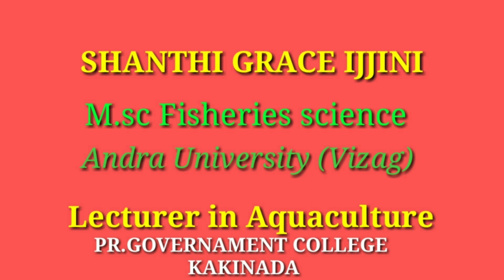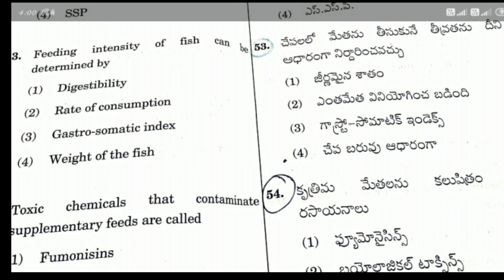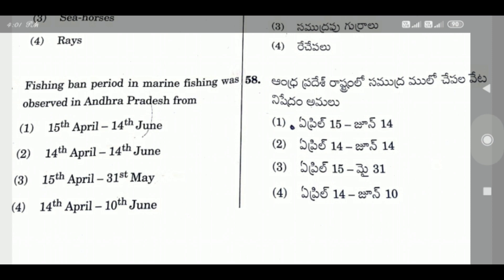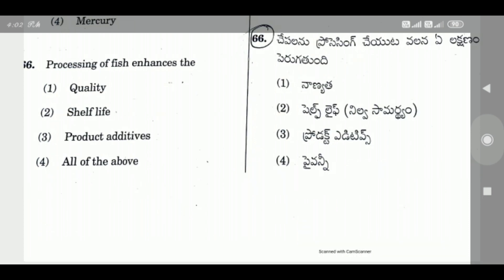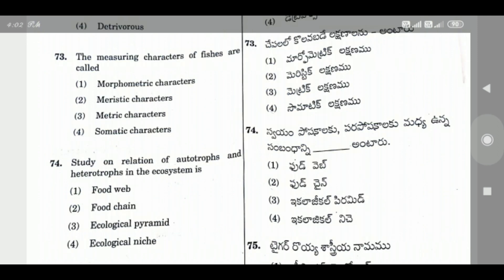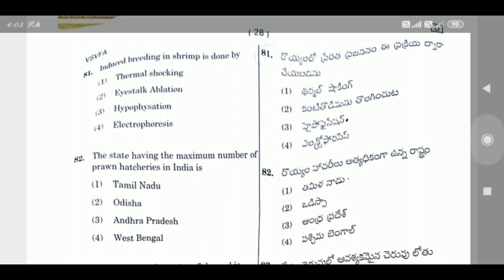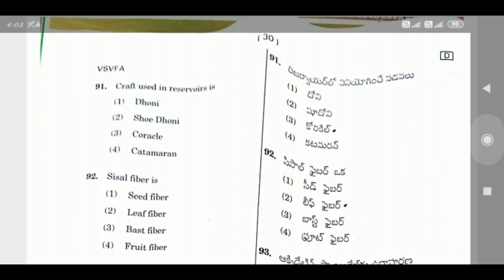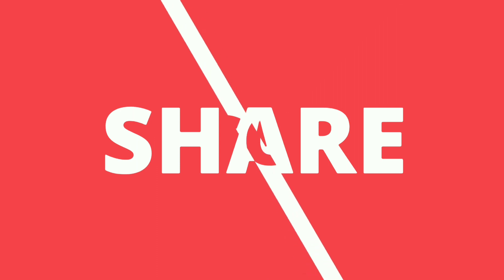sachivalayam//2019VFA//PREVIOUS PAPER WITH ANSWERS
SHANTHI GRACE IJJINI
M.SC Fisheries science,
ANDRA UNIVERSITY,

Lecturer in Aquaculture,🐬🐠🐳🦐🦞🦈🦀🐠🦑 Kakinada

In my upcoming videos will be  aquaculture study related  videos &Village fisheries assistant online classes in telugu and english.

Followed me in  📱📩📩
INSTA ID

👉👉👉MY PREVIOUS VIDEOS 👇👇👇

play list

9.Village fisheries assistant &FDO bits part 3

SHANTHI GRACE IJJINI

M.SC FISHERIES SCIENCE
ANDRA UNIVERSITY
lecturer in aquaculture
kakinada